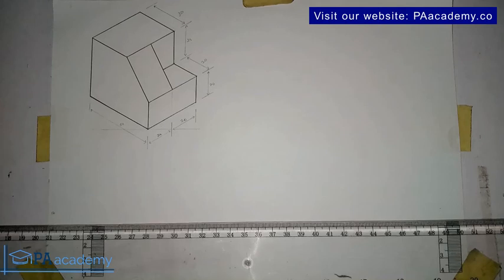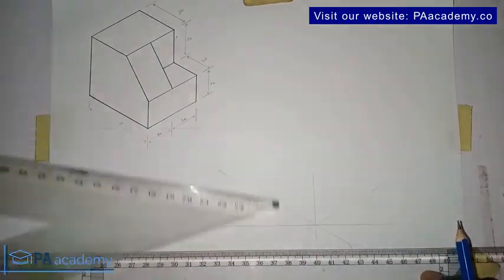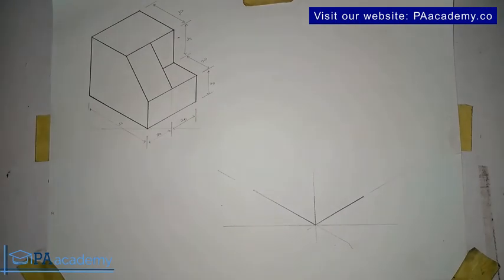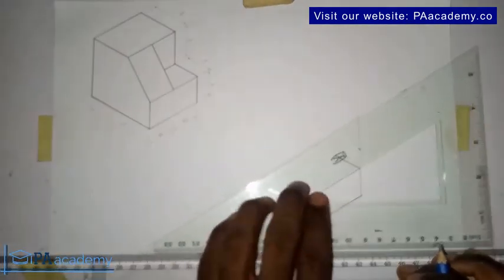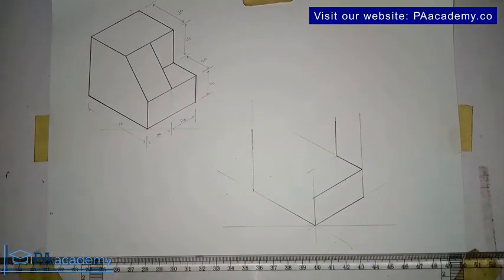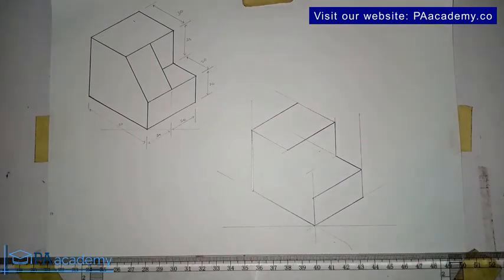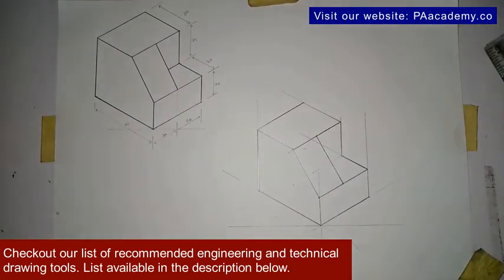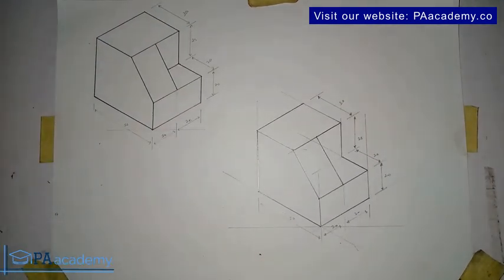How to Draw Angles that are not at 30 Degrees in Isometric Projection | Isometric Projection #17